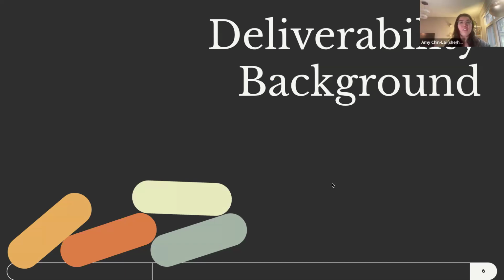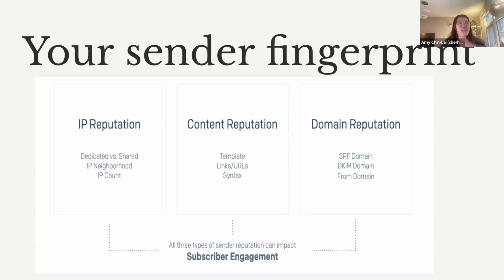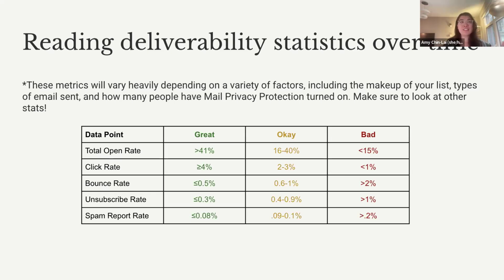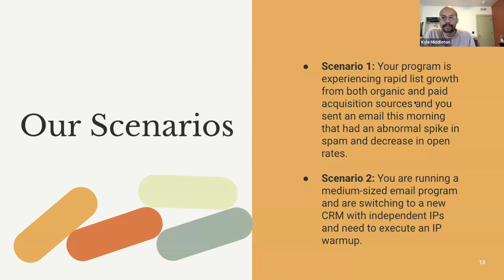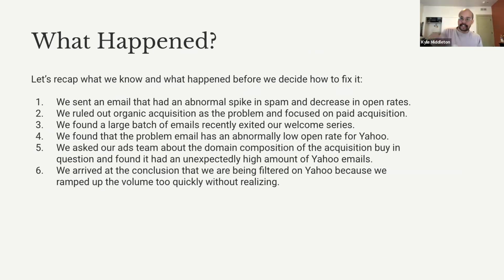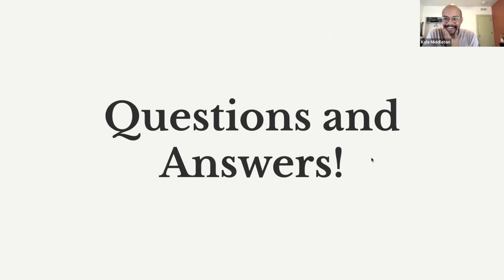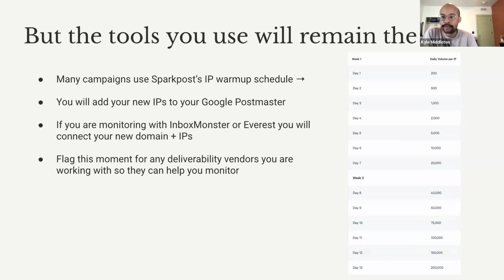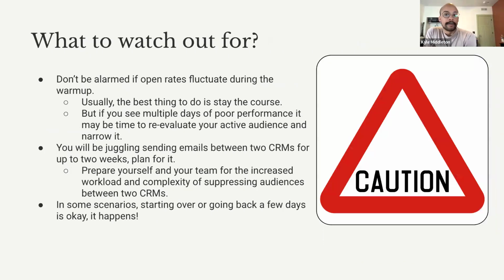Practitioners Webinar Series: Managing Deliverability through the Harris Campaign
Action Network and the Harris For President team worked closely during the 2024 campaign. This webinar series takes successful lessons from the election to help other campaigns and progressives grow their digital program using Action Network.

In this webinar, we discuss how to identify and solve email deliverability issue using a scenario comprised of real things that happened on the Harris campaign. We discuss the methods we used on the campaign to identify when we were having deliverability issues and the solutions we deployed to solve them along with the partnerships with Action Network, SendGrid, and Inbox Monster that made it possible to run an email program at presidential scale with minimal deliverability issues.

Hosted by: Kyle Middleton and Amy Chin Lai

Kyle (he/him) is the previous Director of Email & SMS on the Harris for President campaign. Over the past decade, Kyle has helped campaigns both big and small reach users in unique and meaningful ways. During his time on the Harris campaign, Kyle honed his skills in email deliverability and audience segmentation to help create the biggest and highest-raising email and sms program in democratic campaign history.

Amy Chin-Lai (she/her) is passionate about mobilizing progressive activism through great technology. She specializes in building advanced features for power users and demystifying email deliverability. She’s been at Action Network since 2017, where she’s helped thousands of digital organizers use their tools in more engaging ways and lead record breaking campaigns.